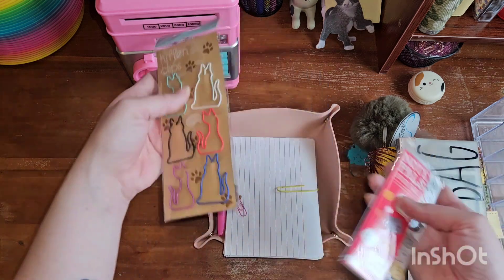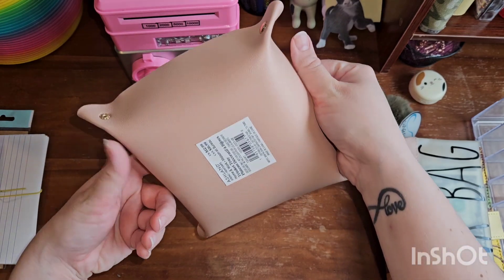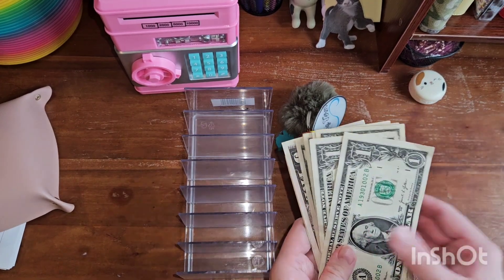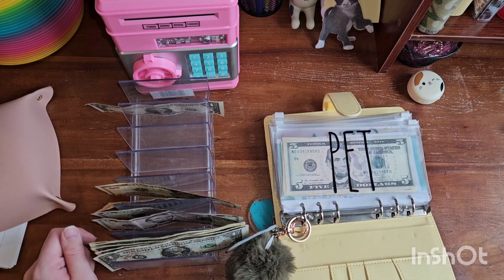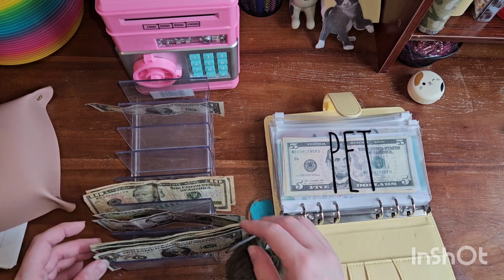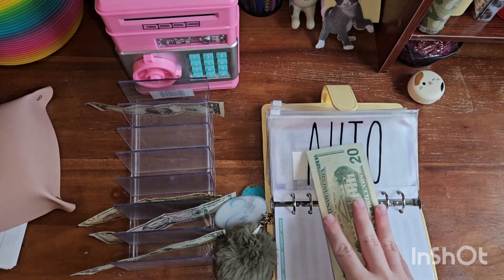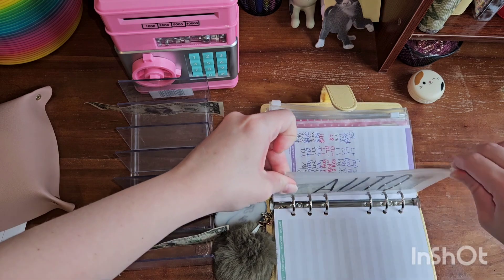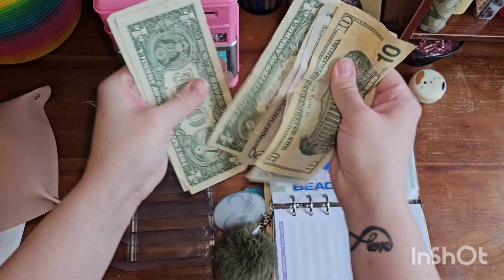Small Sinking Funds Stuffing | $37 | Cadh Stuffing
Howdy yall!

Small sinking funds stuffing here!

Sorry my videos are being scheduled all wonky, I have a lot going on in my life right now.

Let me know if you like this video!

Fetch rewards: we both get points when you sign up with code DJADK